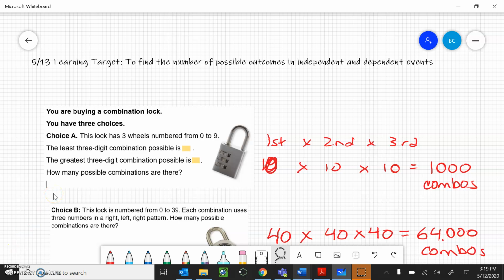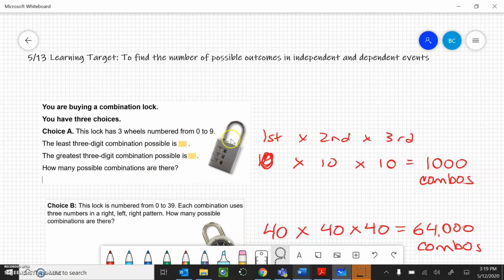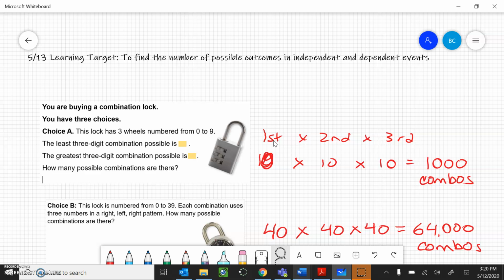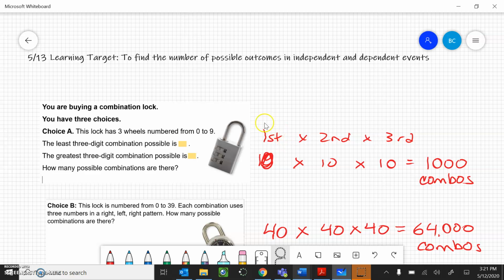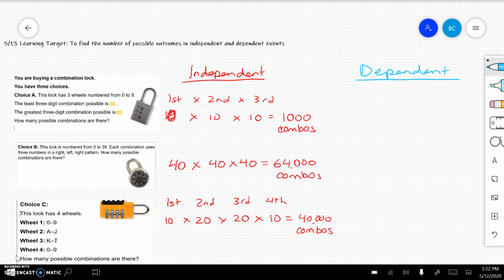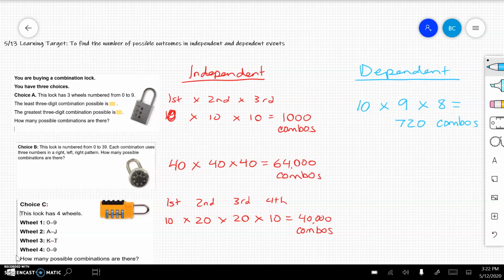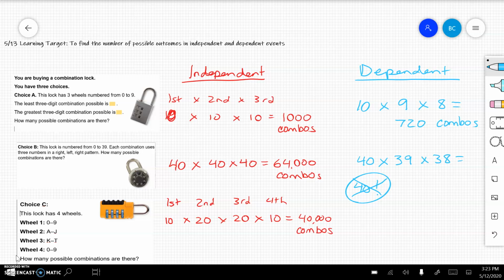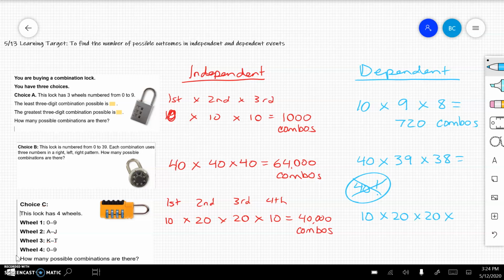Possible Outcomes with Dependent Compound Events